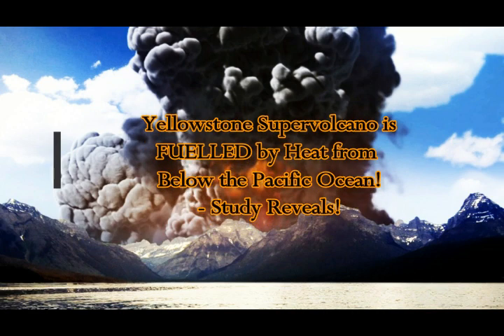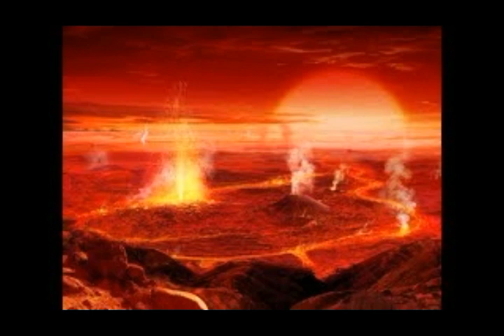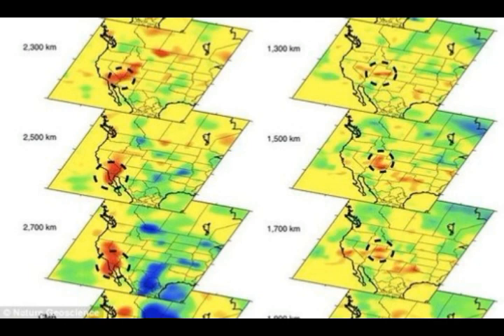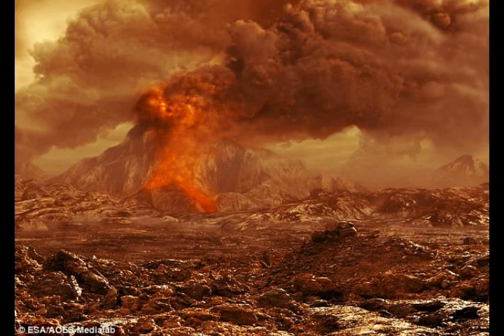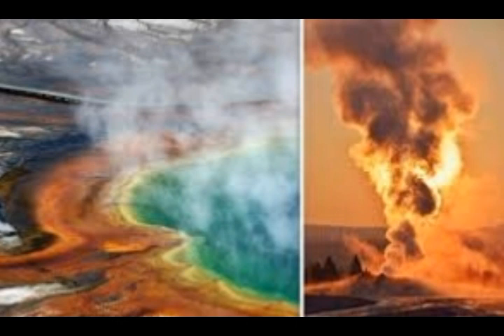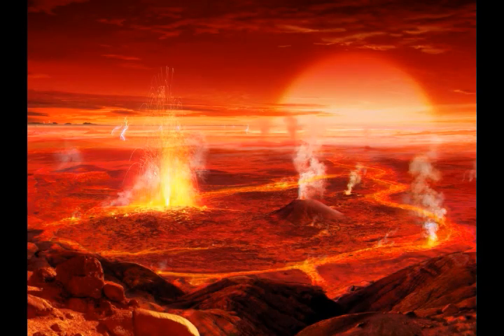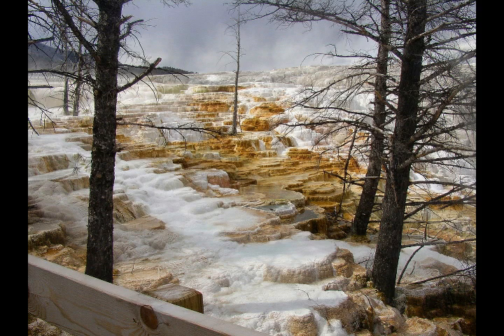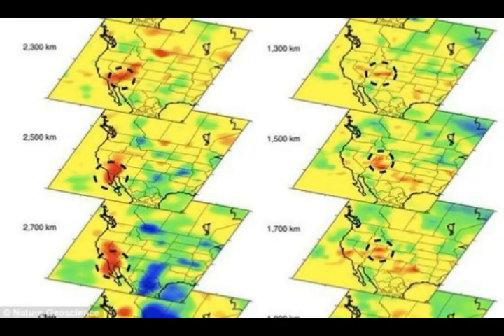Yellowstone Supervolcano is FUELLED by Heat From Below The PACIFIC OCEAN!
Please Support:
3) Thumbnail image - volcano Chile Puyehue volcano  getty.jpg